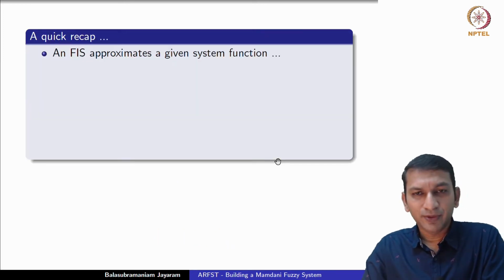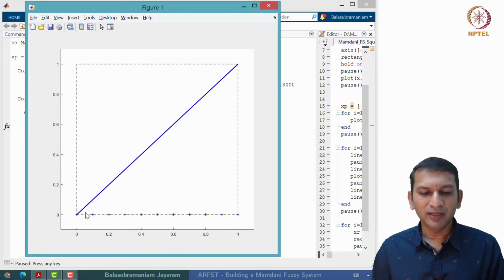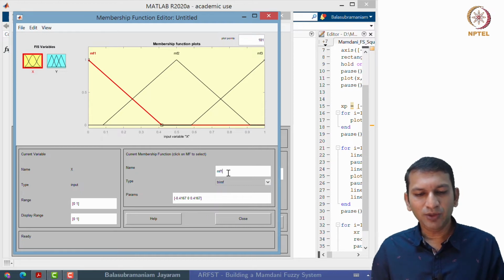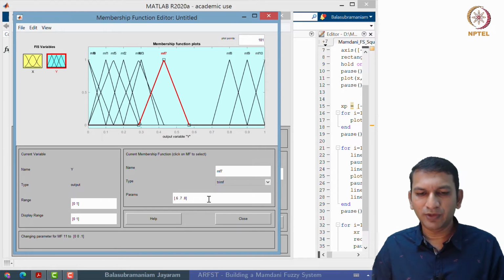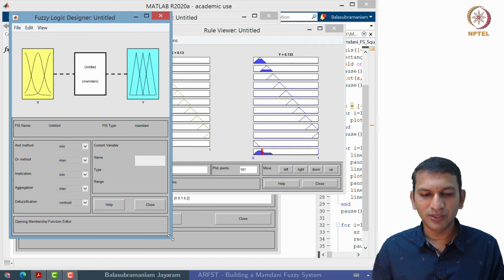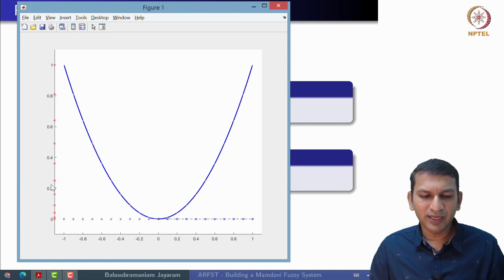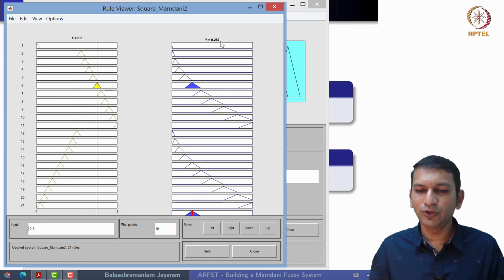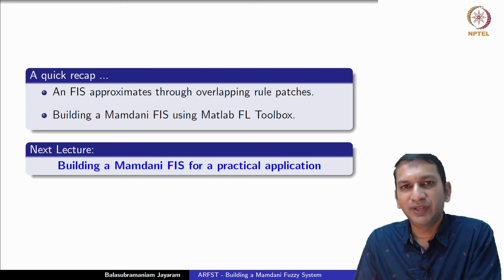Introduction to Building a Mamdani FIS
Building a Mamdani FIS to approximate a given real function using the Fuzzy Logic Toolbox in Matlab - How to source the different components in an FIS - The degrees of freedom available in its construction